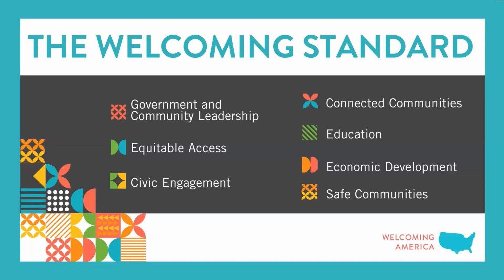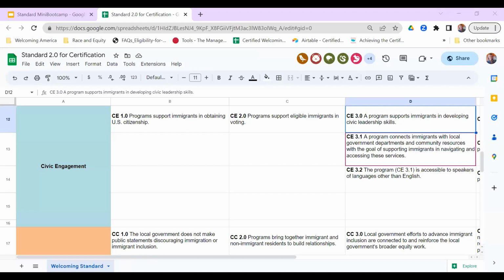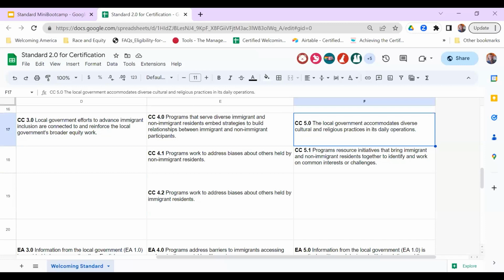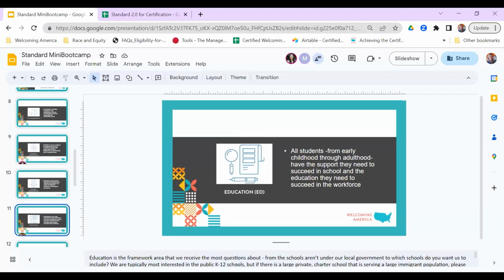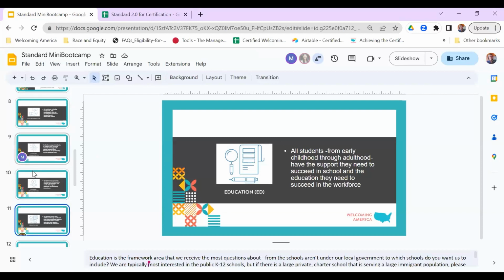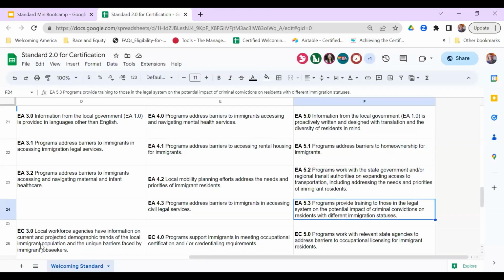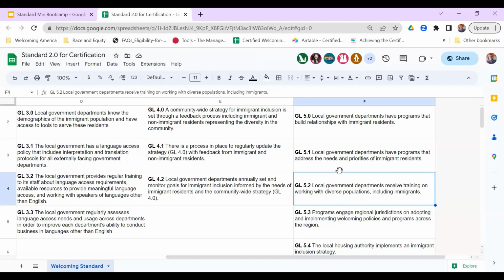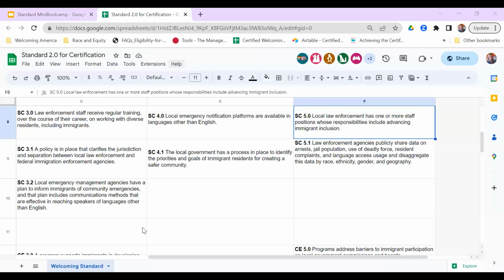Certified Welcoming 101 Webinar Series Part 2: Welcoming Standard Mini-Bootcamp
After learning about becoming Certified Welcoming in the Introduction to Certified Welcoming session, you are encouraged to attend a mini-bootcamp that demystifies the Welcoming Standard 2.0. This two-hour session will cover the “big lifts” in each star designation and give examples of good practice for meeting individual criteria. There will also be time to ask the Certified Welcoming team questions. Localities will leave with a better understanding of what it takes to become Certified Welcoming and their potential next steps.